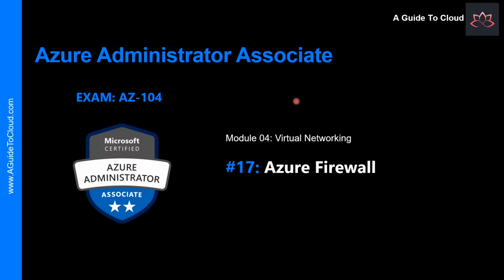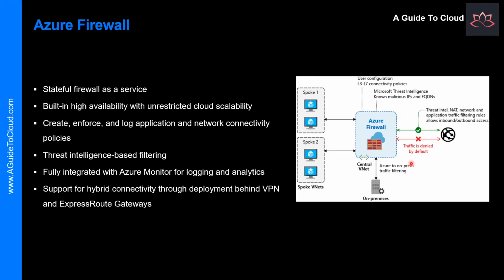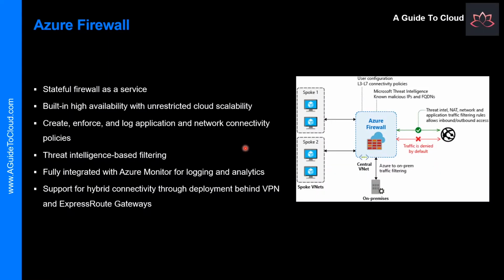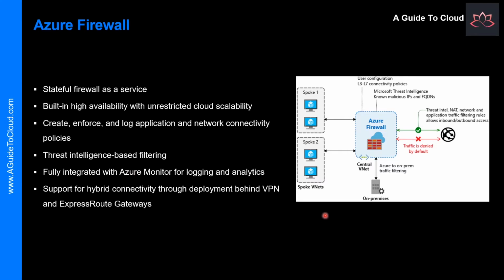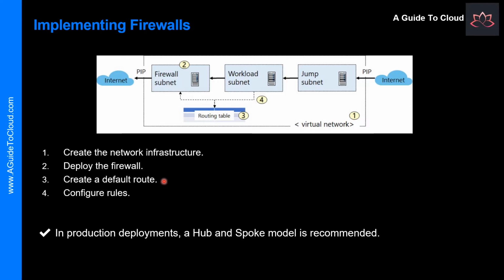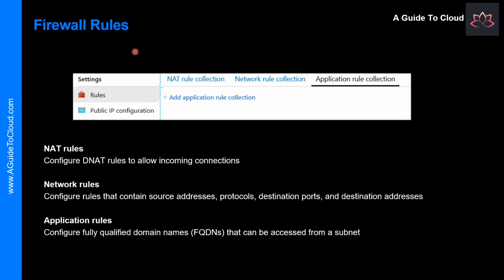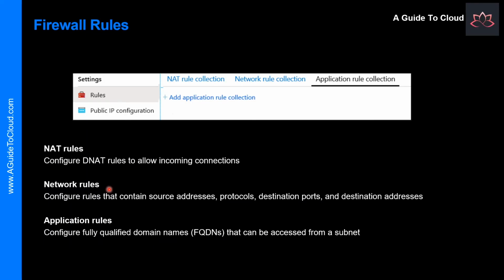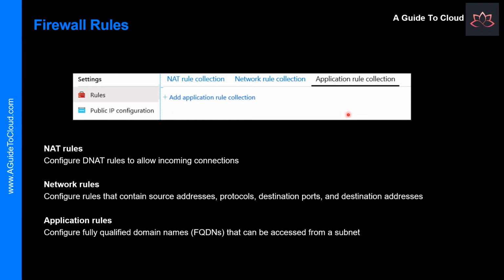AZ-104 Exam EP 17: Azure Firewall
⏰ Timestamps:

0:00 ⏩ Introduction
0:18 ⏩ Overview
0:37 ⏩ Azure Firewall
2:52 ⏩ Implementing Firewalls
4:19 ⏩ Firewall Rules
6:30 ⏩ What's Next